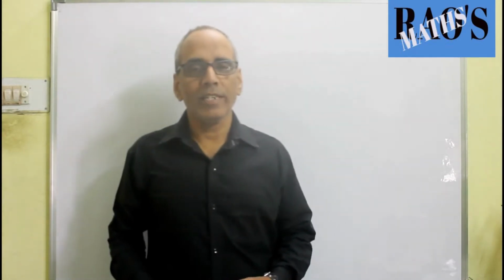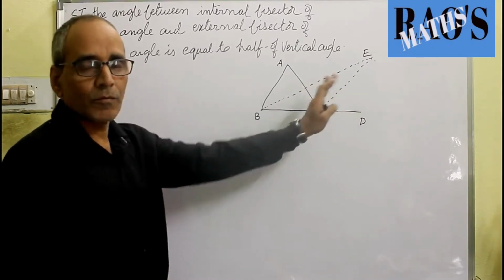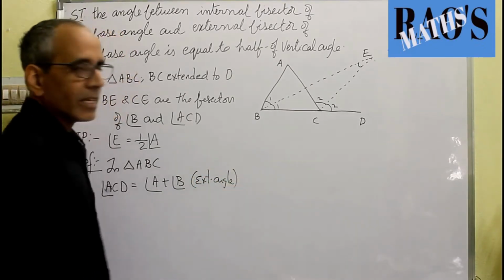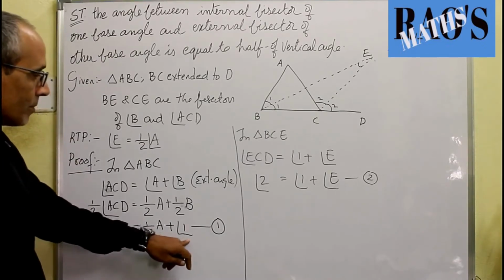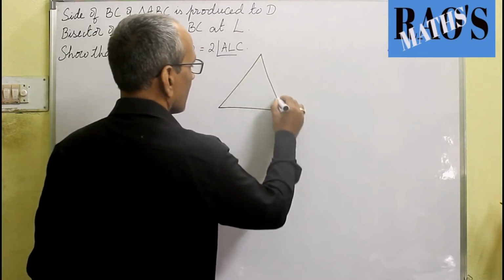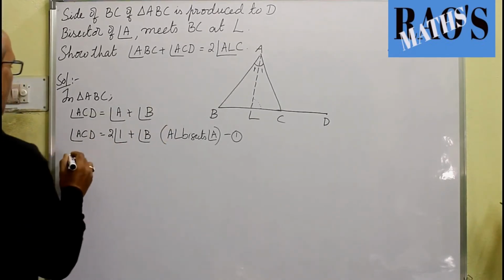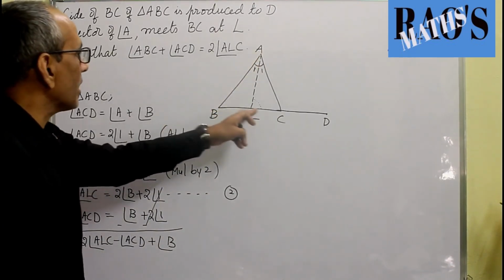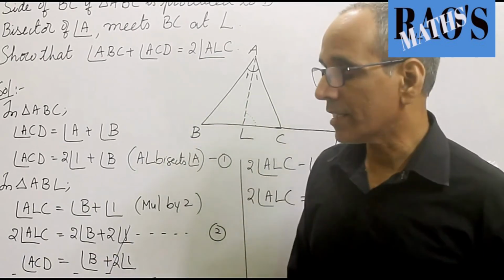Triangle and its Angles Class-9 (Part-7)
Some important questions on Exterior angle of a Triangle..